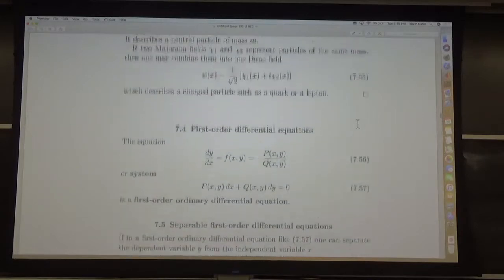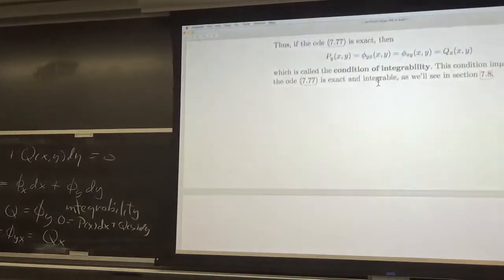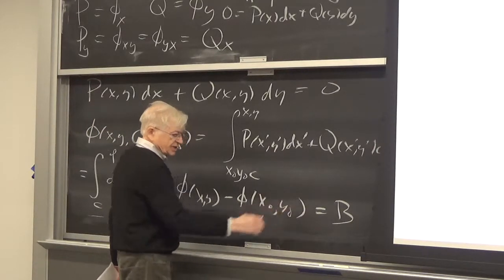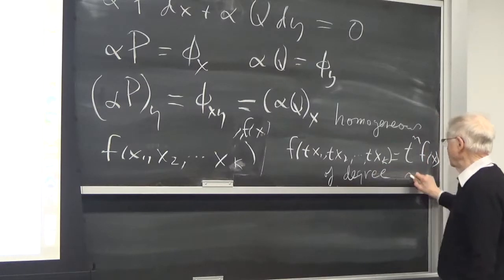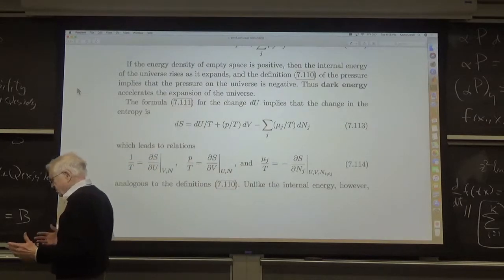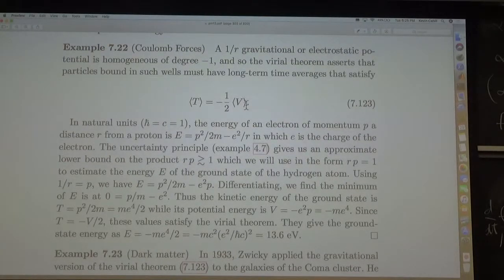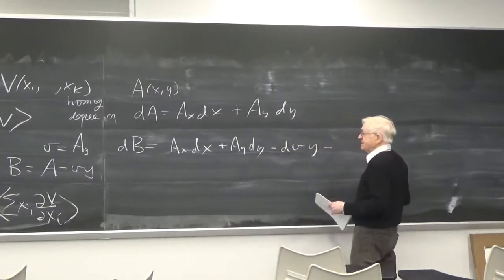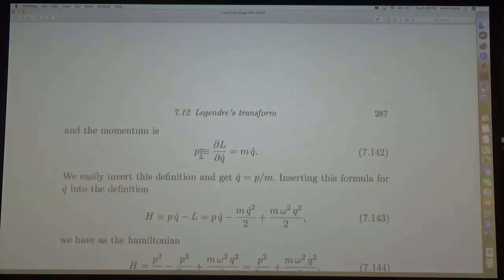Lecture of October 29, 2019: Methods of Theoretical Physics I at UNM by Kevin Cahill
7.6 Hidden separability, 7.7 Exact first-order differential equations,
7.8 Meaning of exactness, 7.9 Integrating factors, 7.10 Homogeneous
functions, 7.11 Virial theorem, and 7.12 Legendre’s transform.